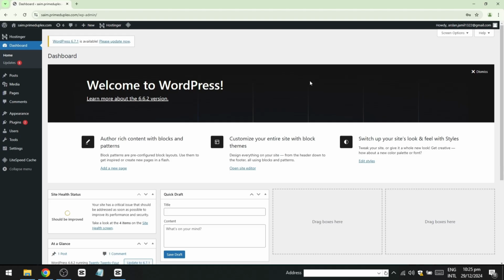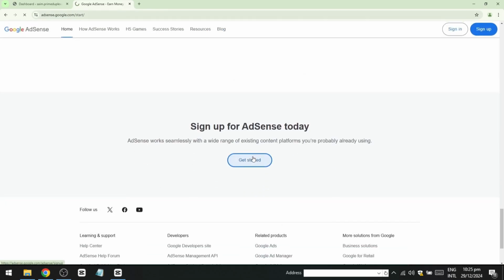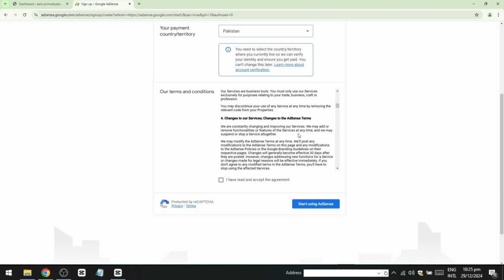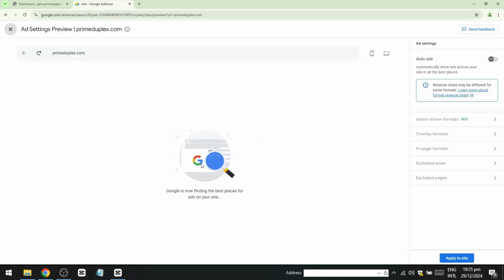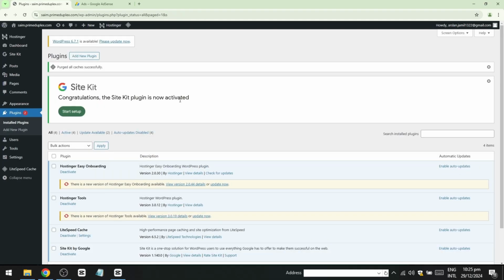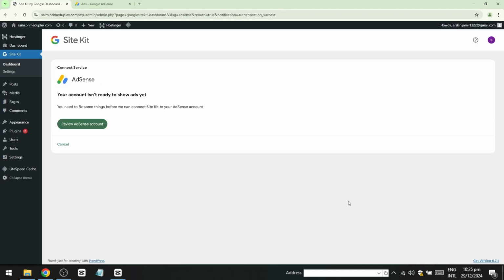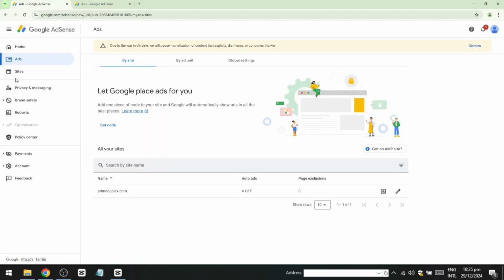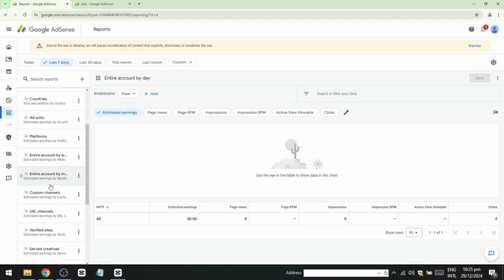How to Add Google AdSense to WordPress Website - Full Tutorial (2026)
In this video, we’ll guide you through the process of adding Google AdSense to your WordPress website in 2026. Learn how to sign up for AdSense, place ads on your site, and start earning revenue by displaying relevant ads to your audience.